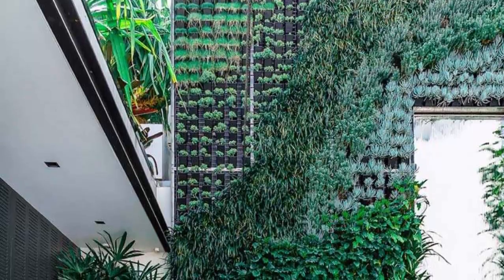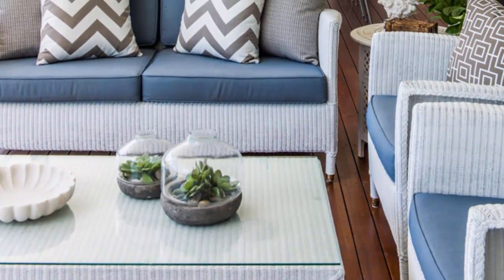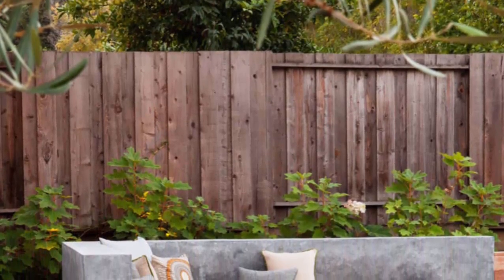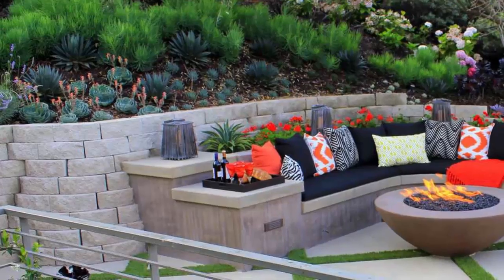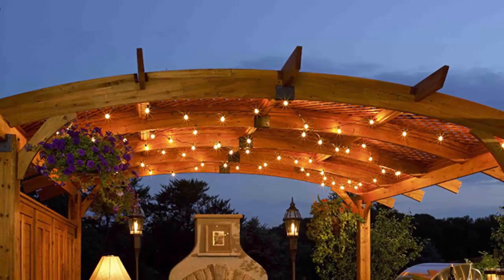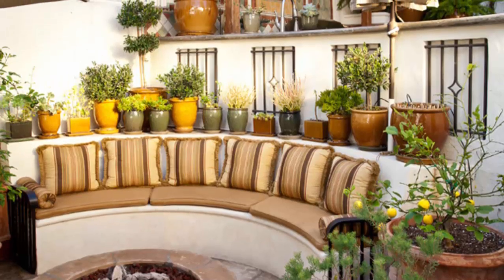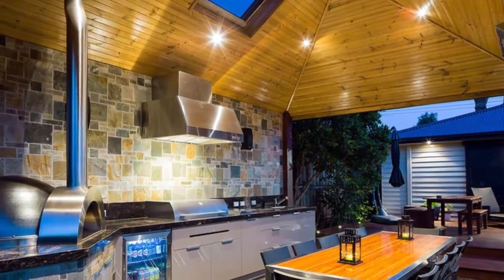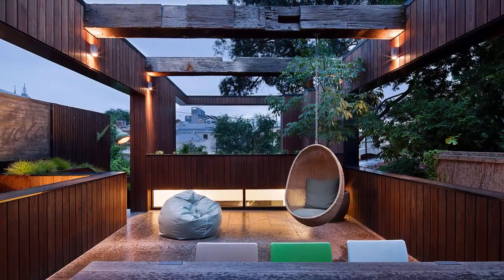10 Impressive outside patio design ideas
Looking inspiration for patio design? Take a look these 10 Impressive outside patio design ideas, And get inspired. This video was upload in the hope that we can give you the inspiration to choose patio design, patio cover, backyard patio, concrete patio, outdoor patio, patio decorating ideas as per your personal taste.